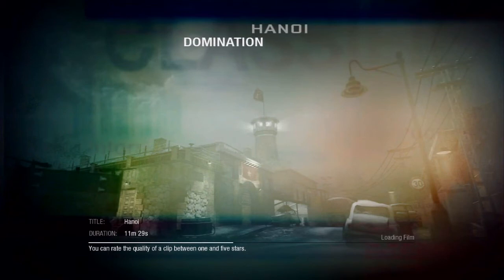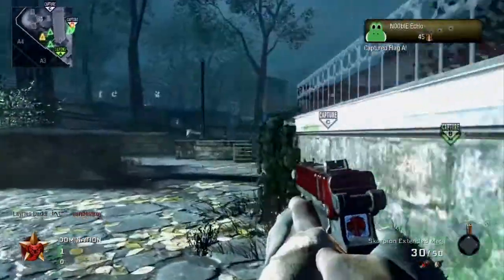COD Black Ops Dom Skorpion on Hanoi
Sup, Skorpion. Skorpion. Skorpion. Oh MY, what the "f" am i thinking.

qp